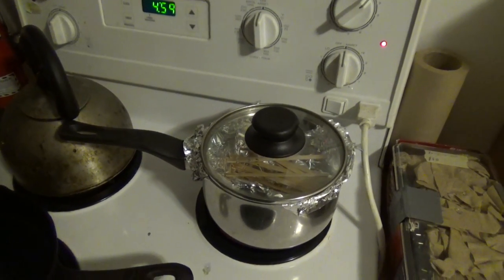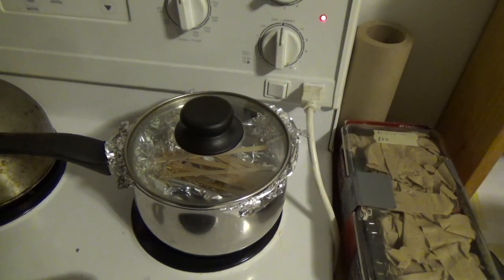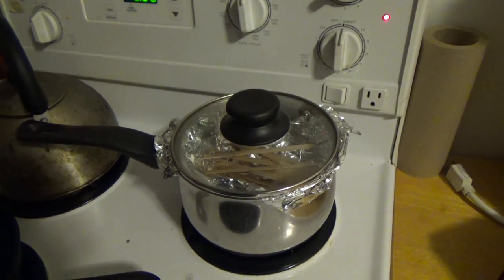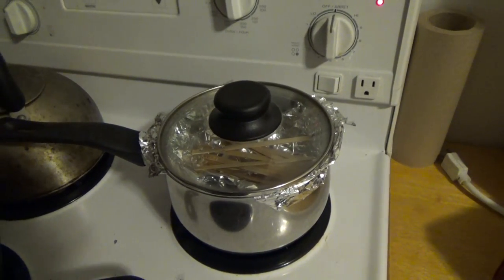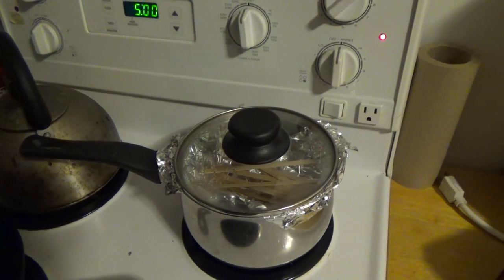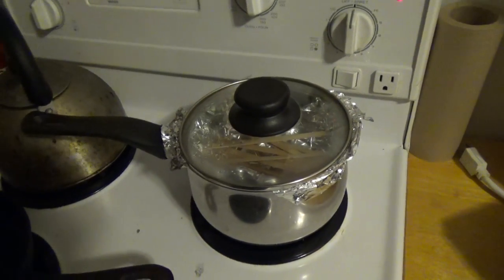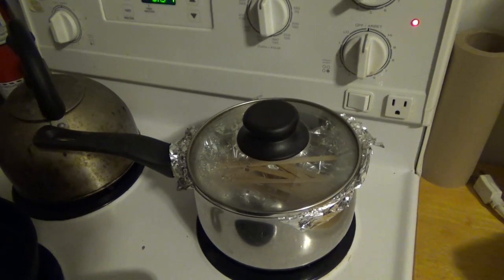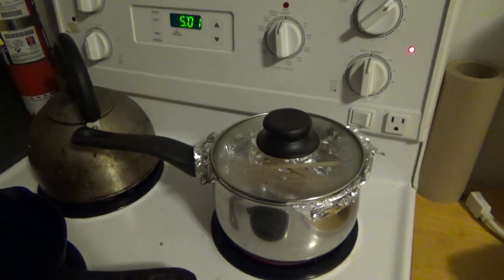How to make RC schooner Rib skeleton Part 2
I started the long prosses of making the ribs by boiling them to make them blend into the shape I want.